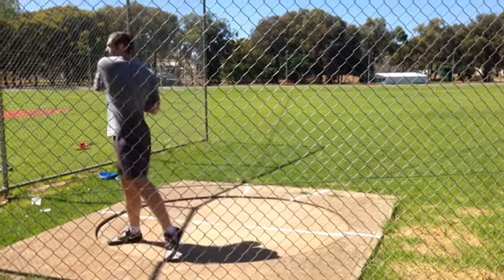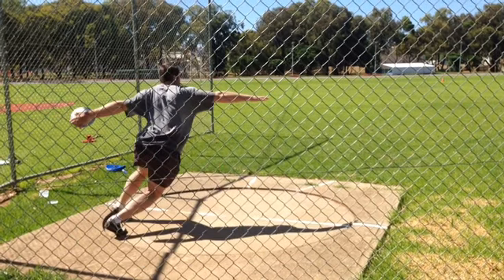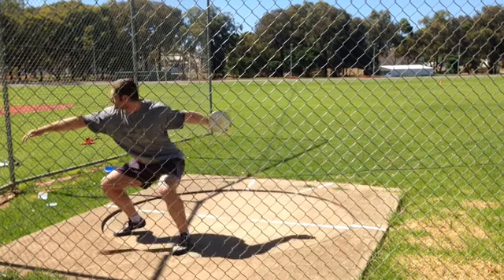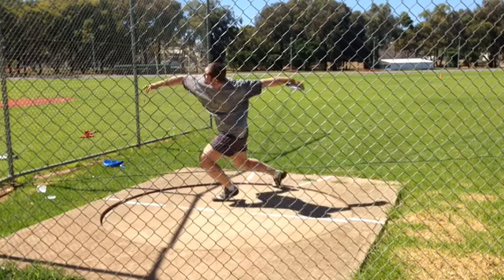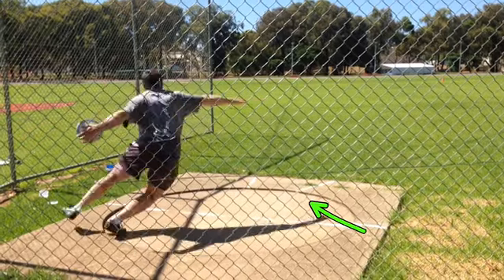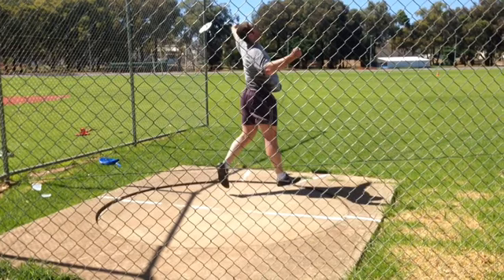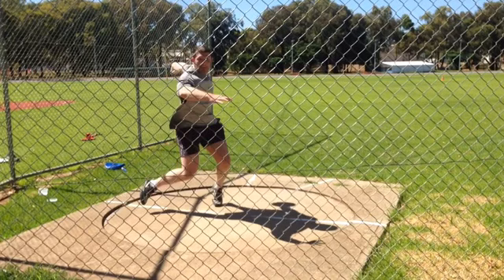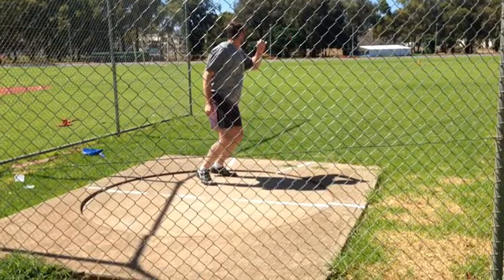Technical Analysis #58: Lachlan Page